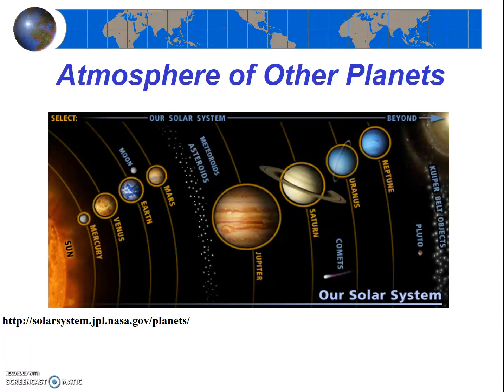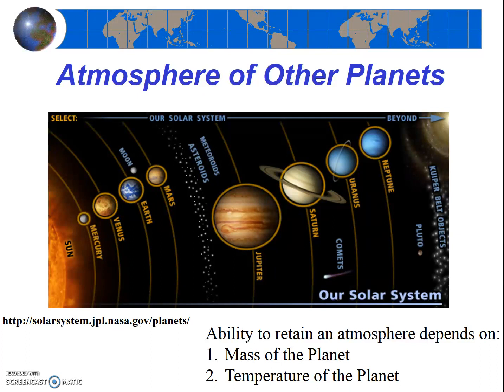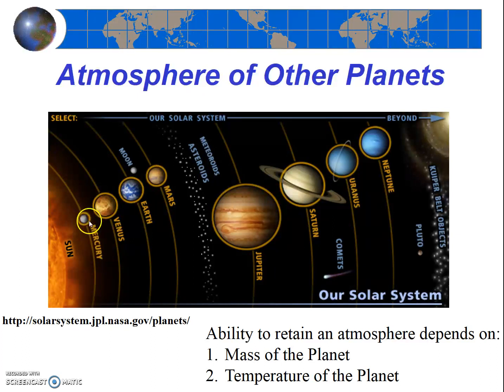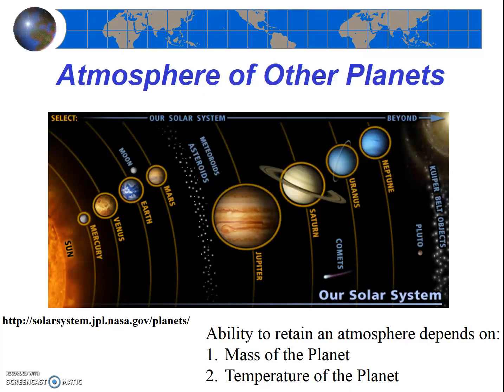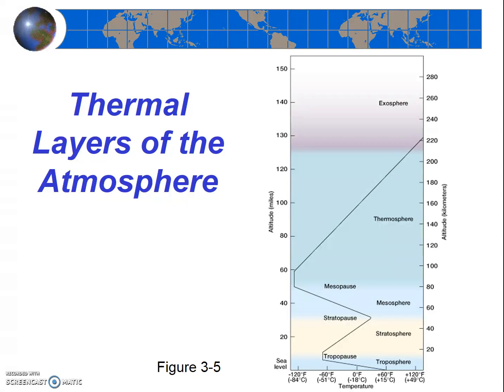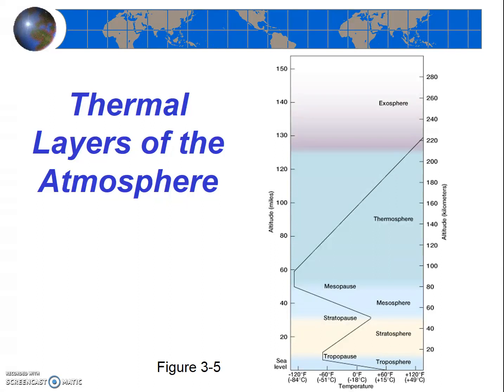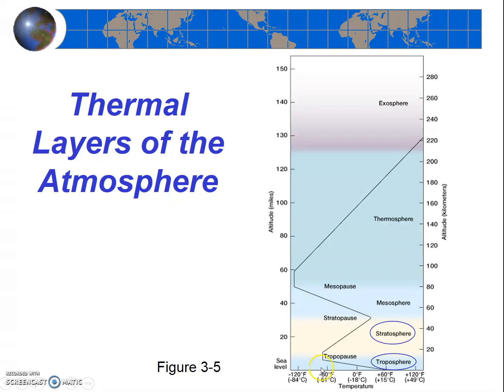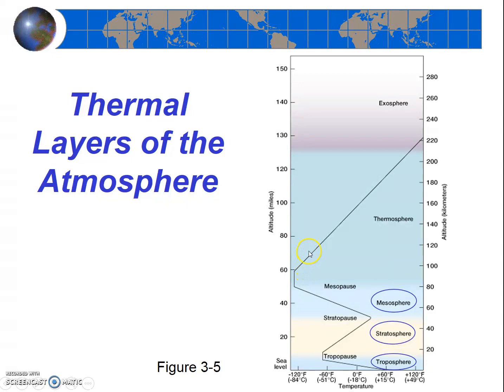Vertical Structure Temp